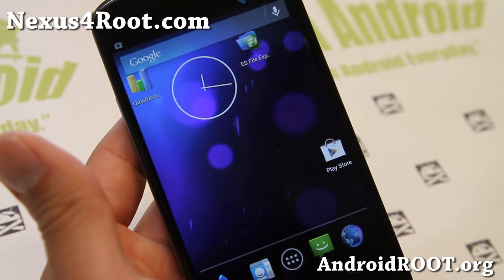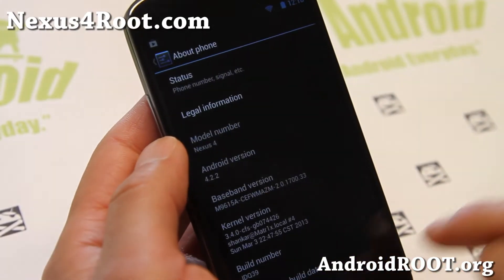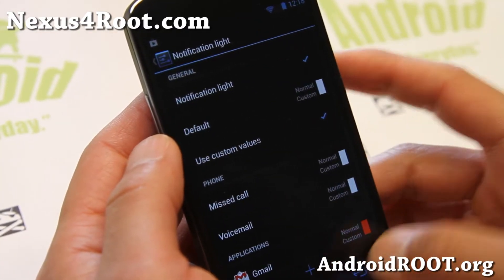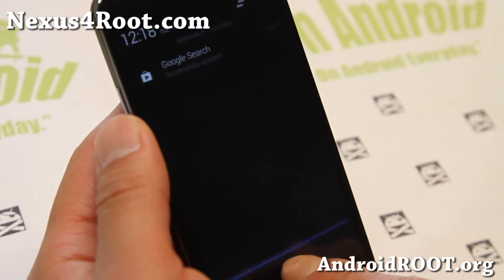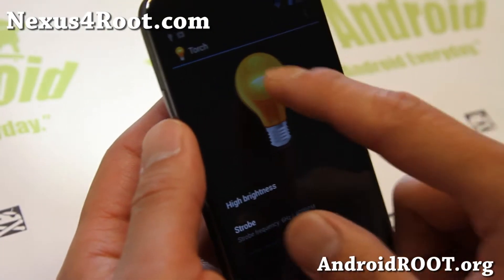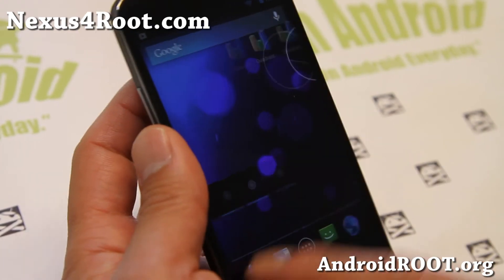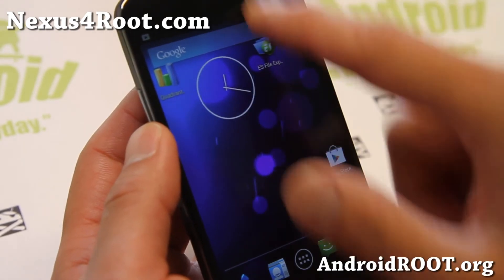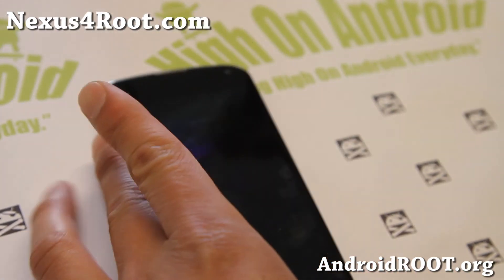RasbeanJelly ROM + Matr1x Kernel for Rooted Nexus 4!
Here's a quick overview of RasbeanJelly ROM with Matr1x kernel for rooted Nexus 4 users!